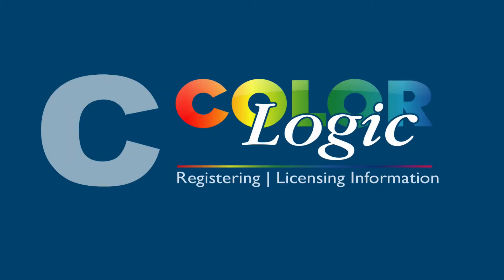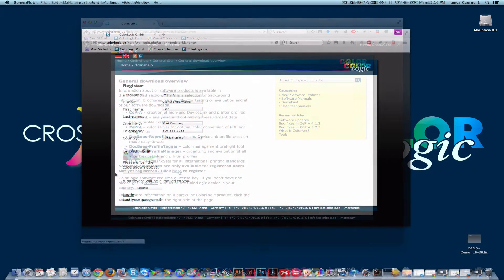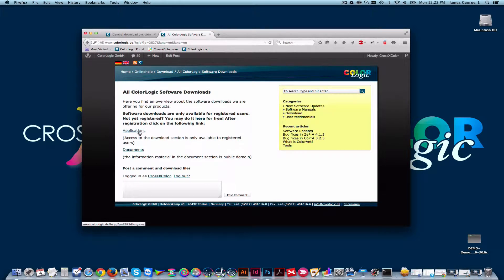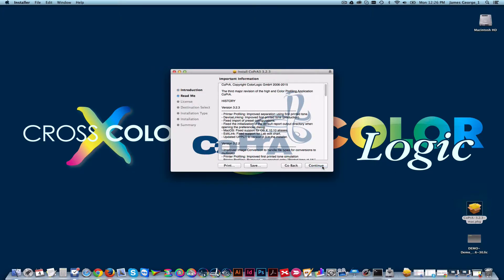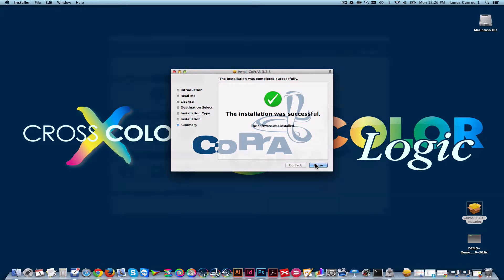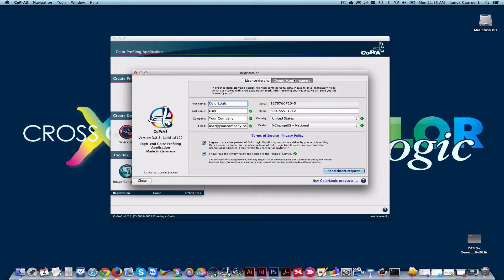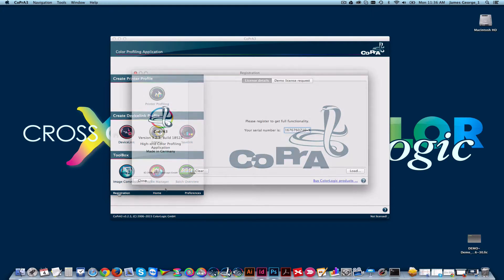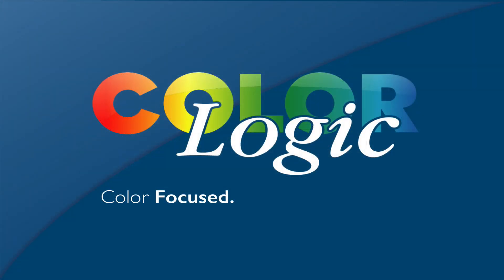How to register and download ColorLogic software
Register, download and install and request a demo license for ColorLogic software.